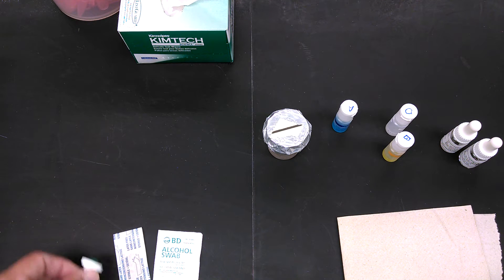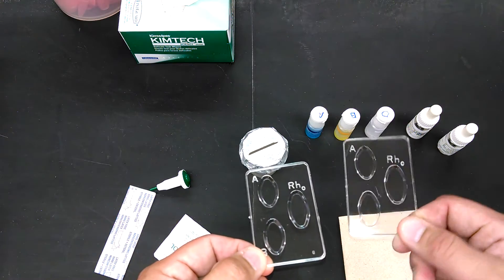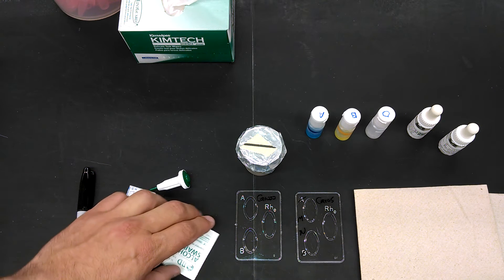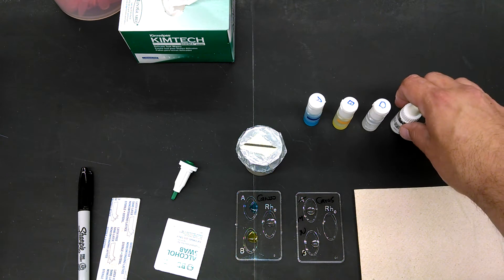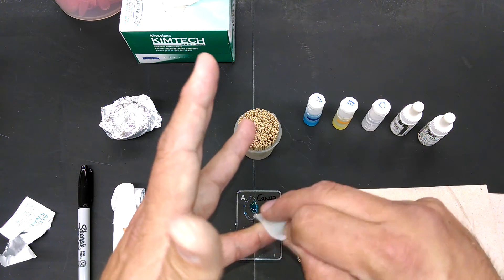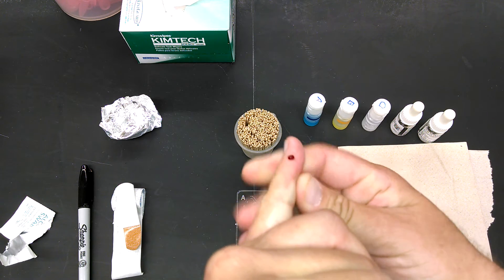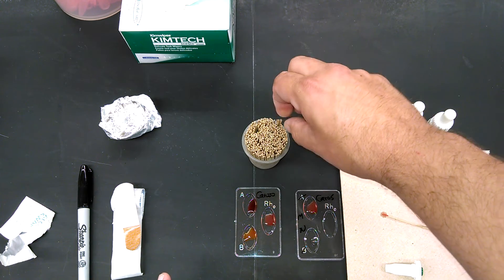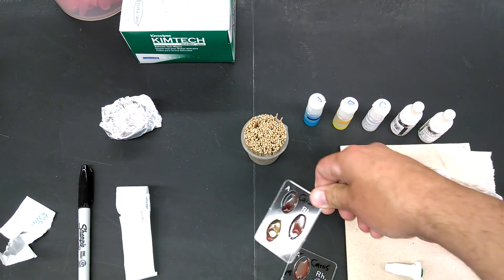BIOL302L Blood Testing Procedure